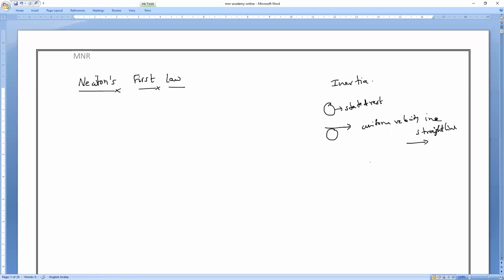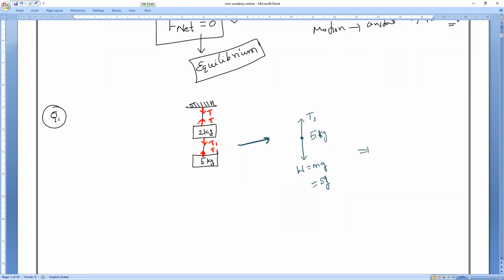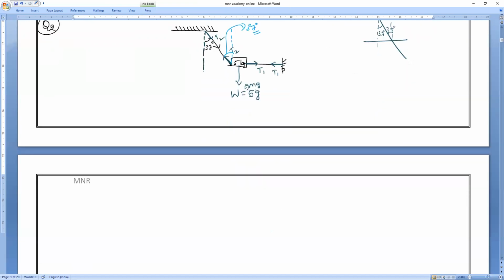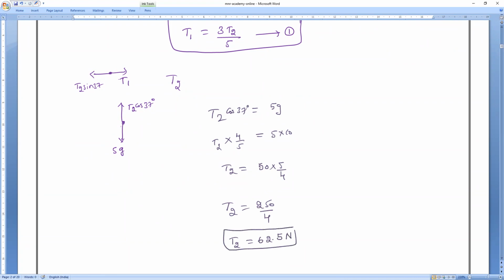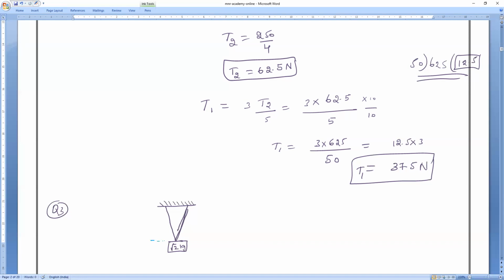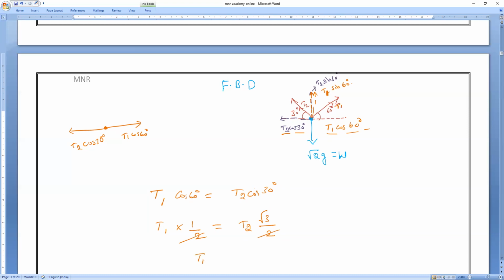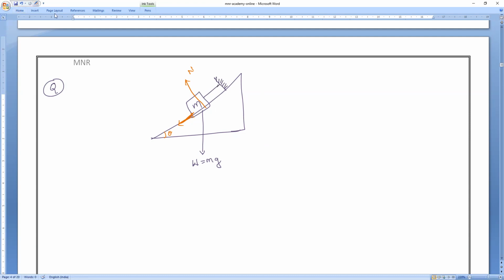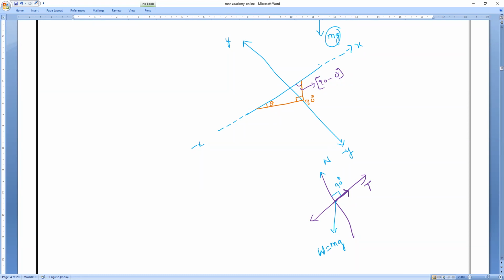Class 11 Chap 4|| Laws Of Motion part-3 || Newton's First Law Of Motion || NLM IIT JEE NEET NCERT